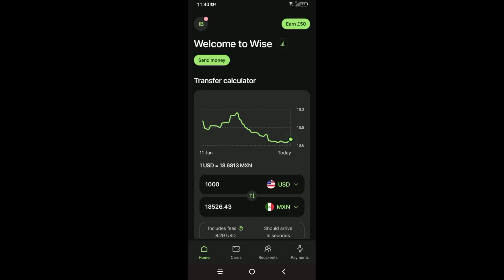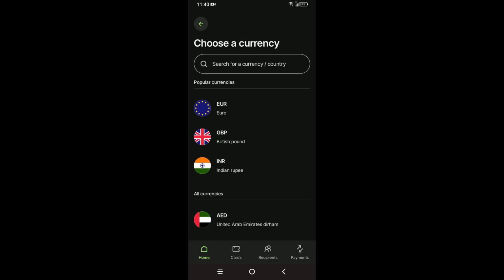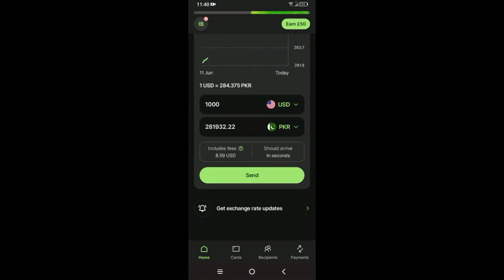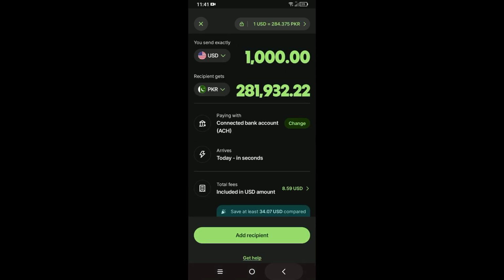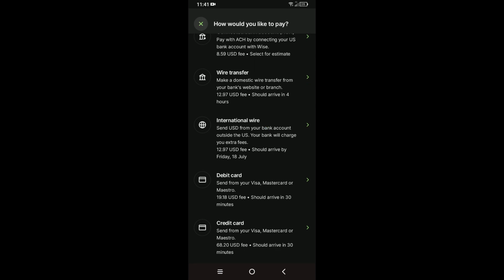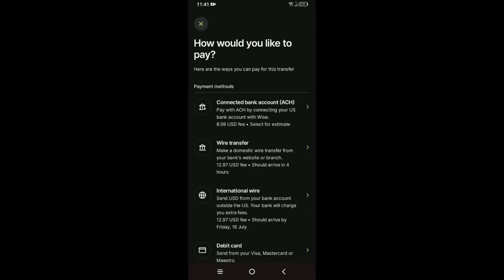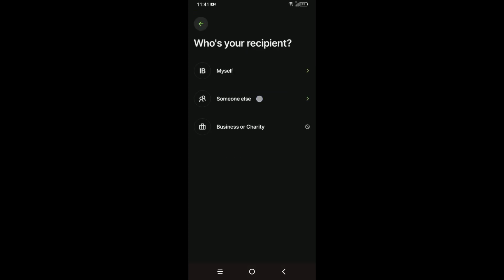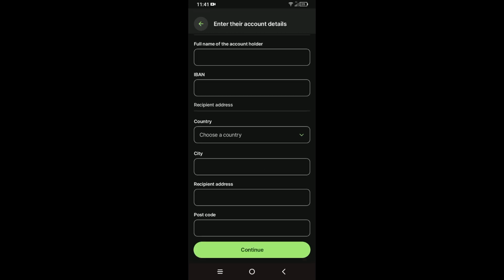NEW! How To Transfer Money From Usa To Pakistan